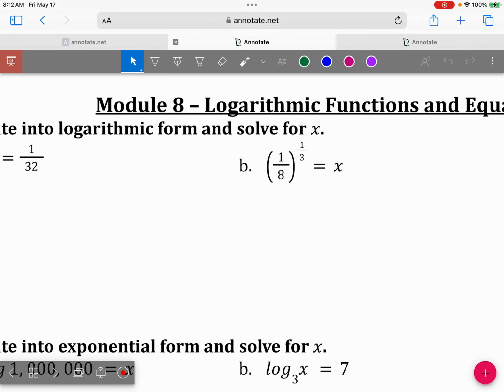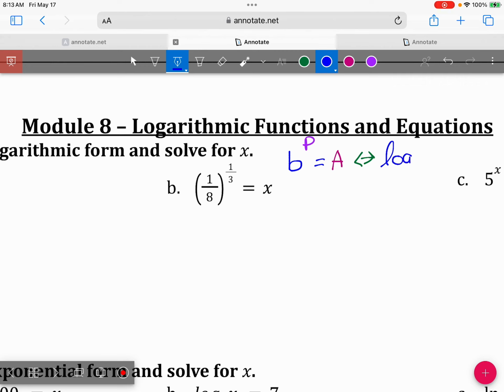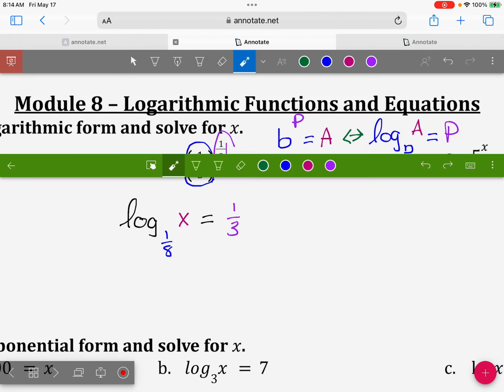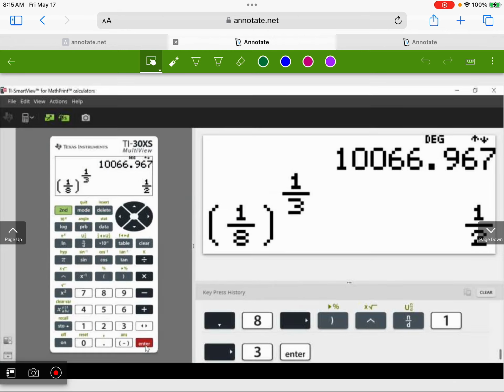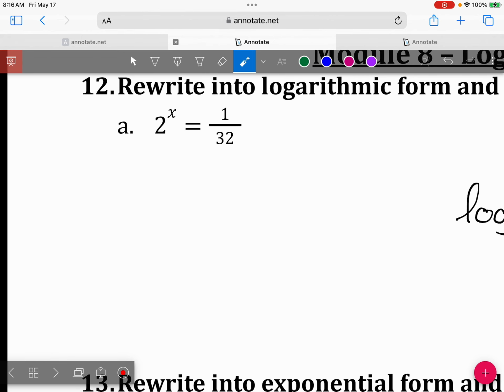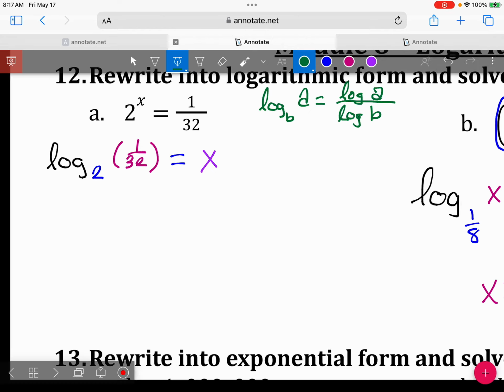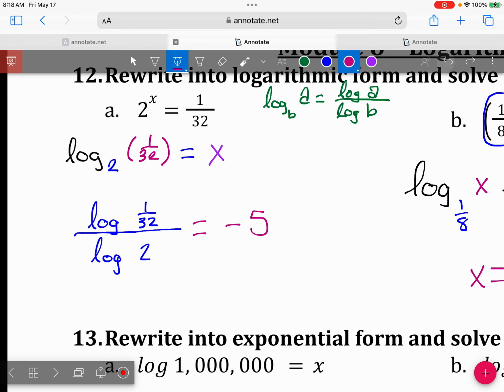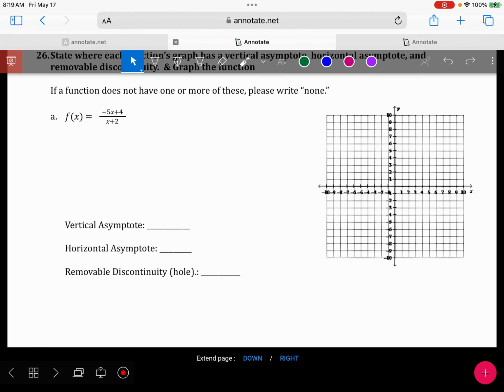Algebra 2 5/17/24